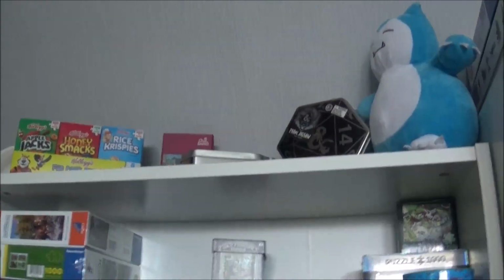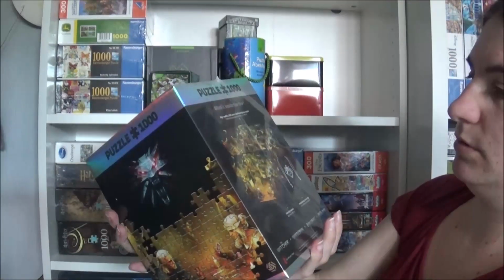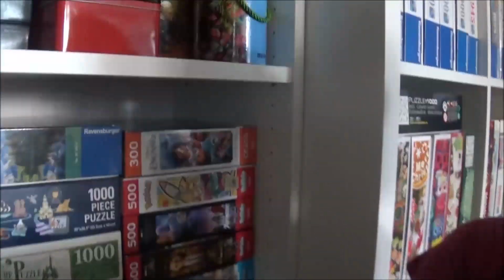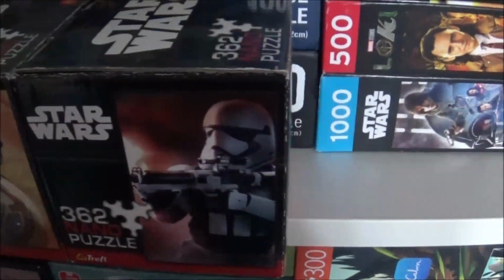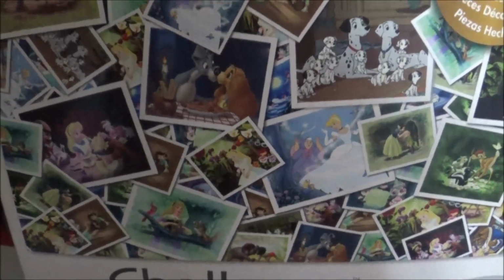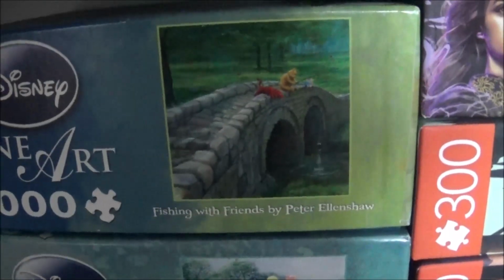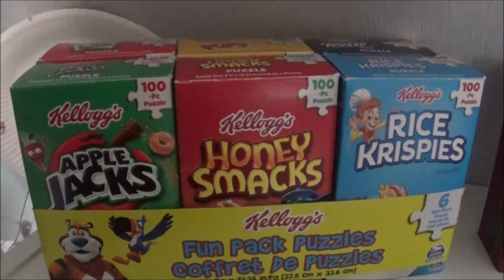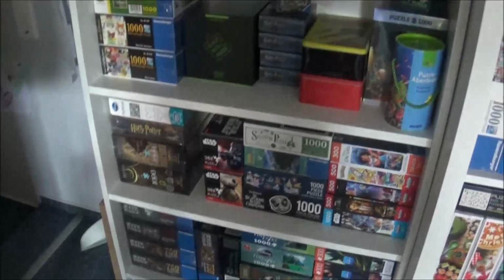Sue's Puzzle Collection - Part III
Hello my Jigsaw Friends!

Finally I started my Collection Videos ^^
So have fun watch me going through my puzzles and tell me which one you like the best!

And thank you all so much for watching!